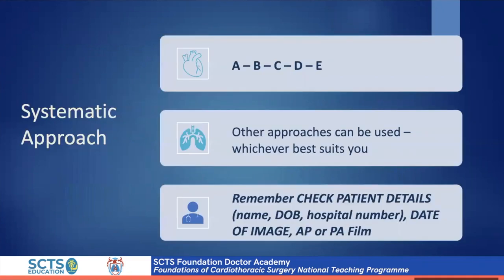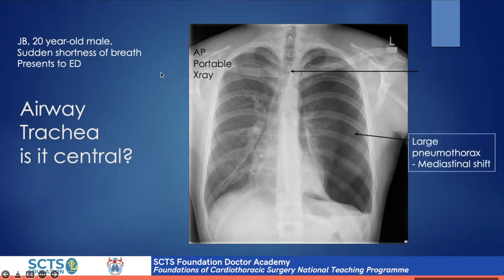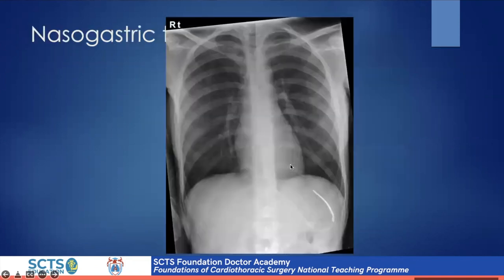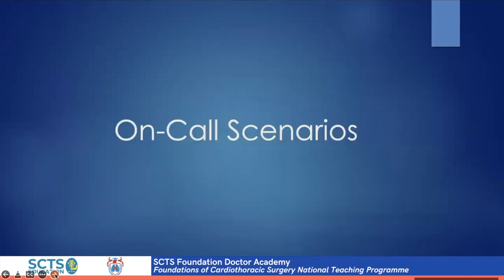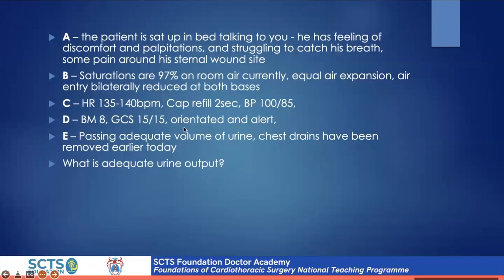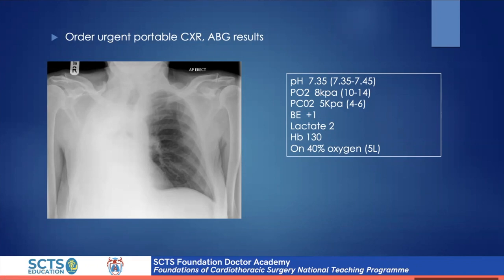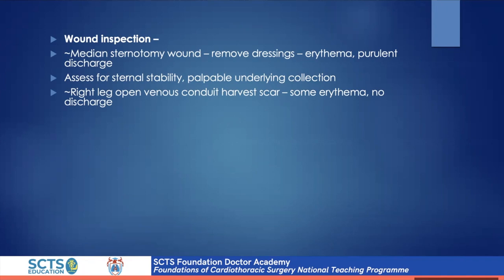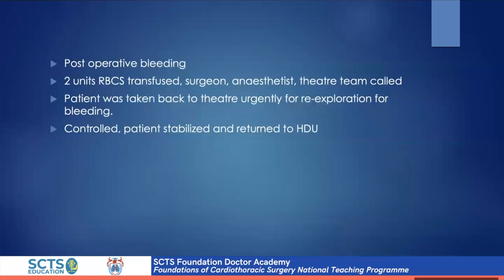SCTS Foundation Doctor Academy | Session 8: Chest Radiographs & On-Call SHO Scenarios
This is a national cardiothoracic teaching programme brought to you by Dr Hanad Ahmed on behalf of the Society for Cardiothoracic Surgery in Great Britain and Ireland (SCTS) Education and Trainee Committees. It is the first centralised teaching programme specifically targeting foundation doctors. We hope this programme provides you with an insight into the specialty and a grounding in many of the core disease processes and their management at foundation and core training level.

Session 8 covers Chest Radiograph Interpretation & On-Call SHO Scenarios with our guest speaker Miss Hannah Jesani, an ST3 Cardiothoracic Registrar in the West Midlands Deanery.

00:00 Introduction
01:48 Systematic Assessment of Patients
02:37 Reasons for Obtaining Pre-op CXR
03:15 CXR Interpretation Steps
08:16 CXR Examples
31:28 On-Call Scenarios
01:08:30 Close